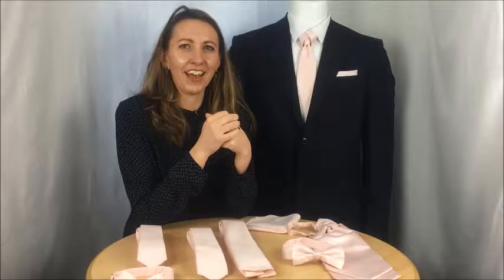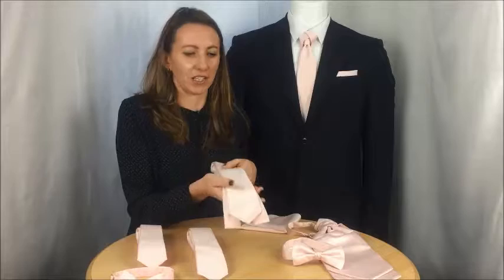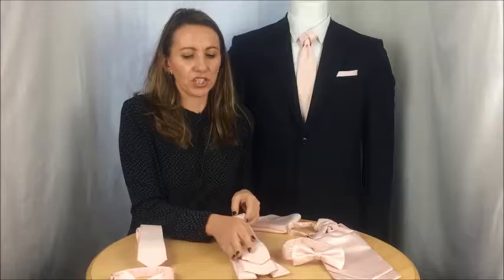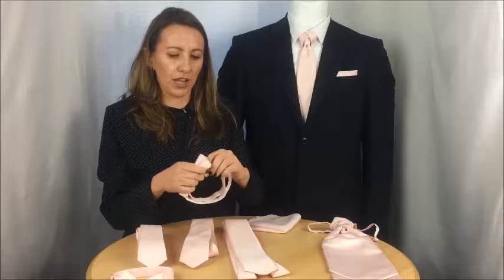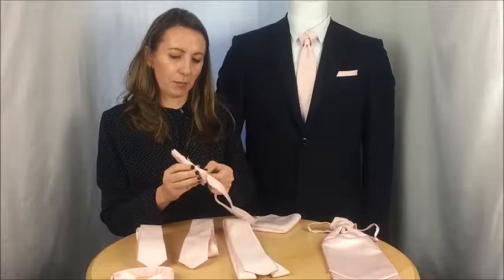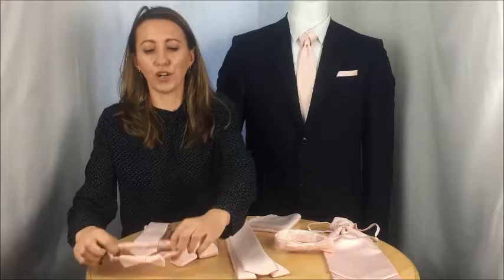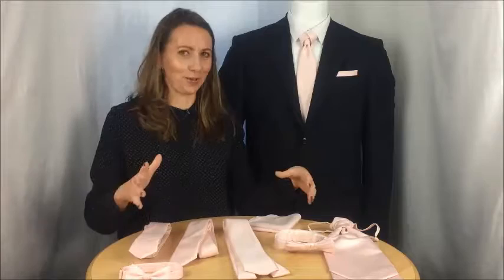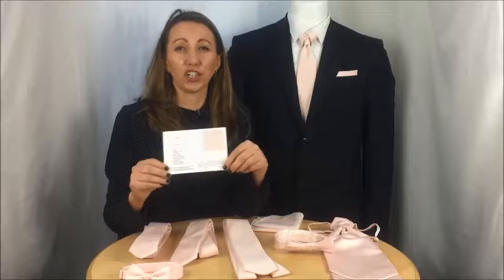Shell Pink Wedding Ties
An overview of the range of light pink wedding ties available from Swagger & Swoon.